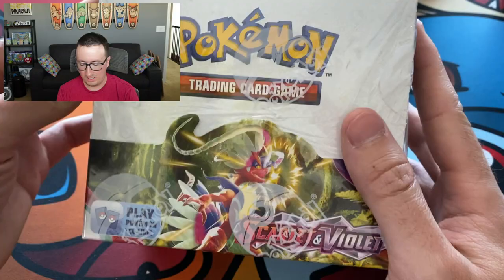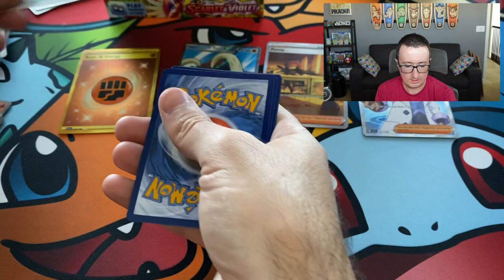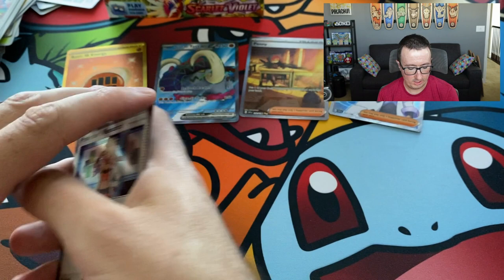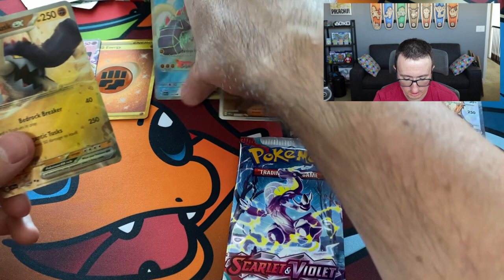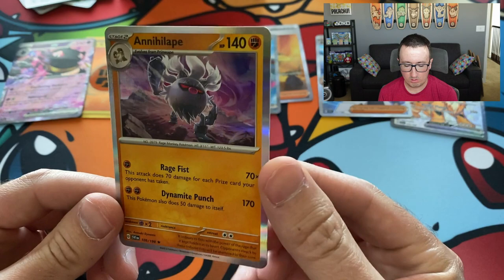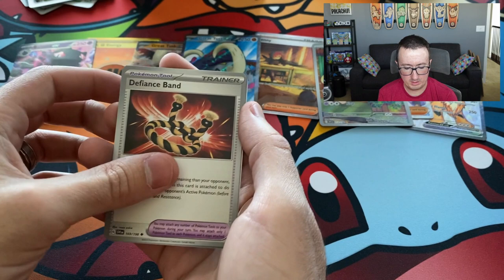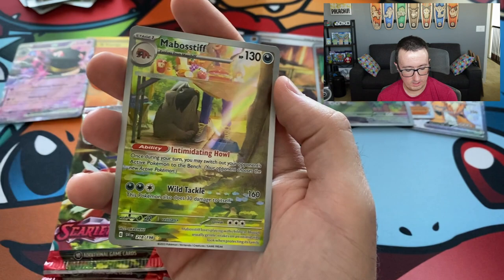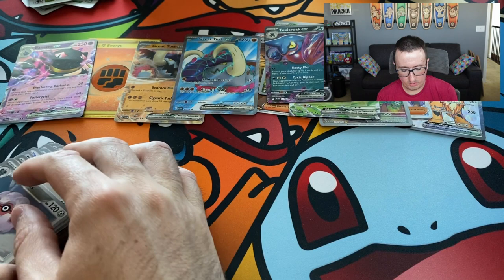Scarlet & Violet Booster Box Break, the Latest in the Pokémon TCG Series!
You can find more information such as other social media channels, tutorials, and videos, on my